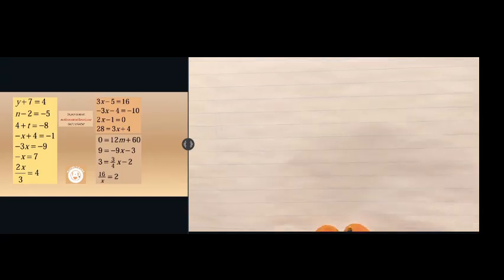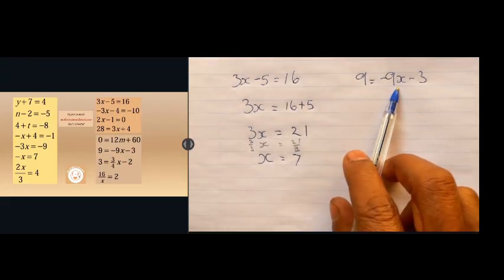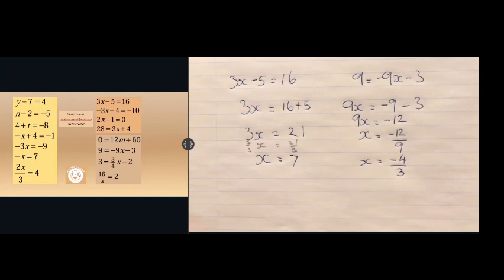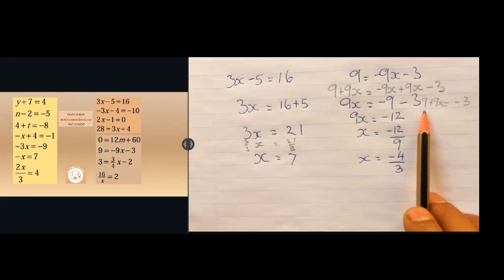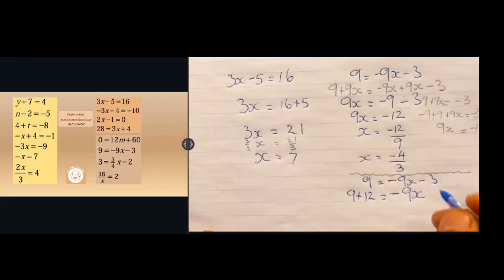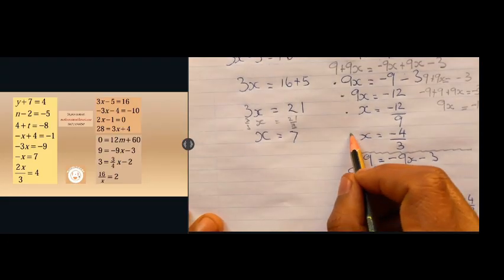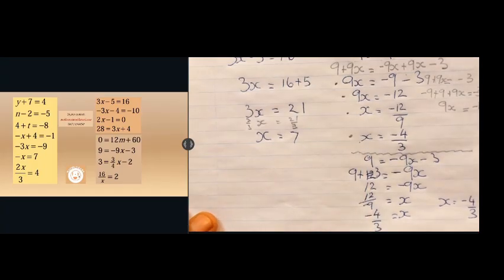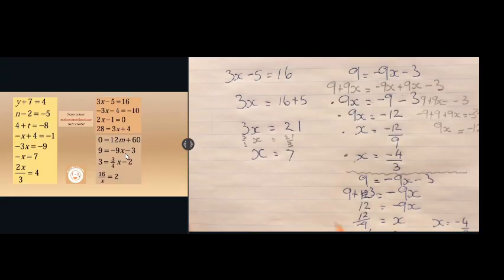Equations, Lesson 2, Algebra, Grade 8, Exam Preparation